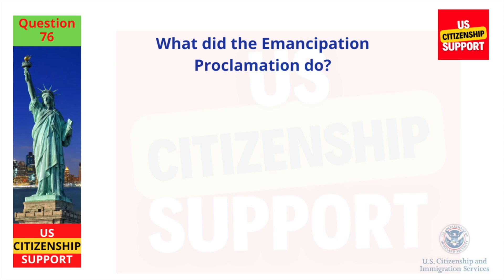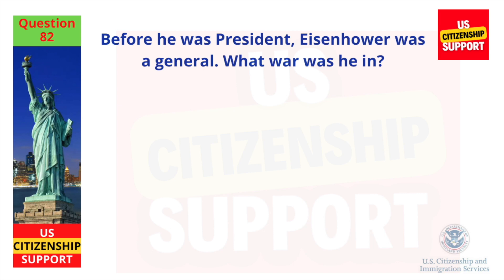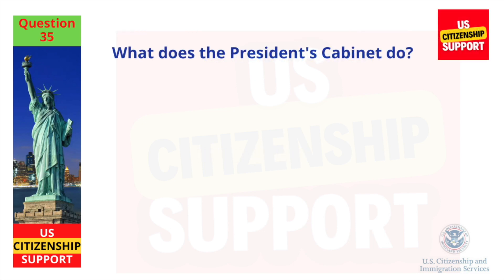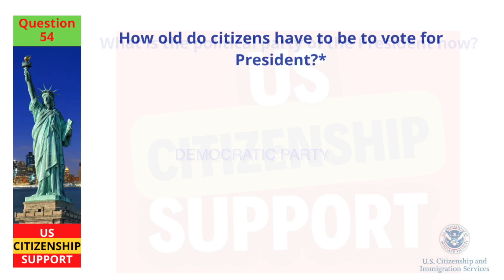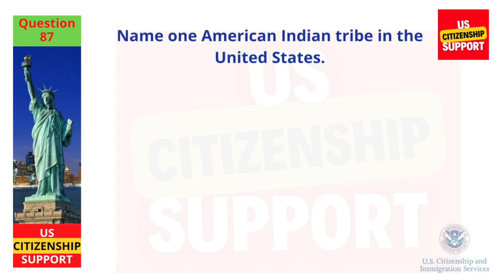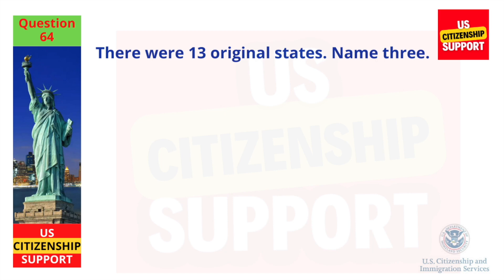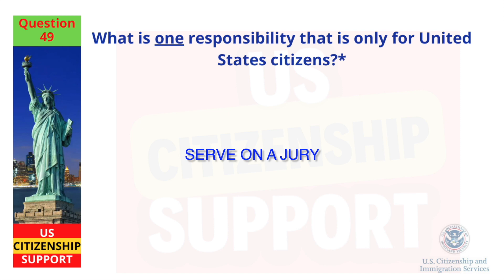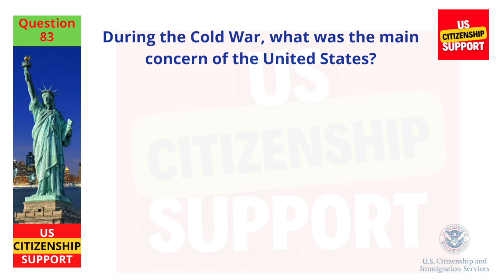2022 USCIS Official 100 Civics Test Questions & Answers | US Citizenship Interview I Naturalization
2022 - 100 Civics Questions (2008 version) for the U.S. Citizenship Test.

2022 USCIS Official 100 Civics Test Questions & Answers | US Citizenship (One Easy Answer),

This channel is dedicated in helping immigrants prepare and pass the Naturalization Interview and Tests for U.S. Citizenship.
Educational help videos will be posted on this channel like how to prepare for the Naturalization Interview, form N-400, Civics Test, Speaking, Writing, Reading Exams and more.